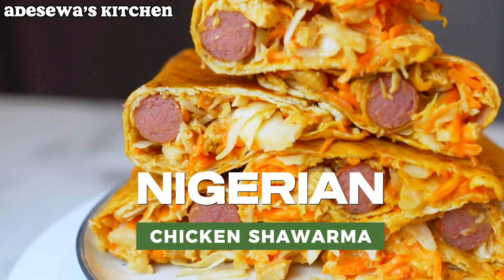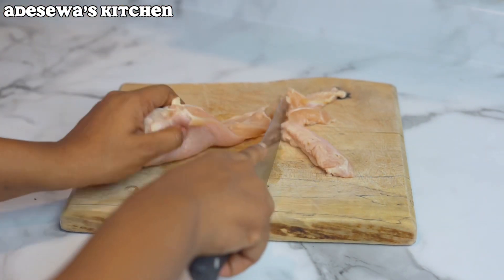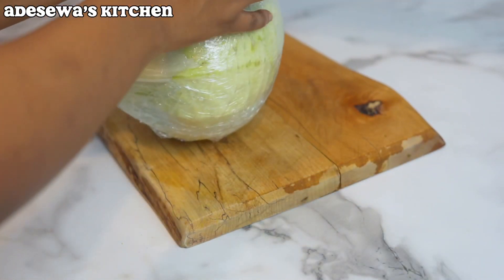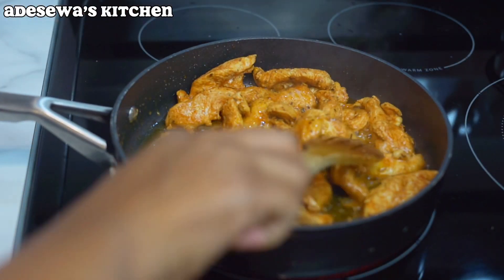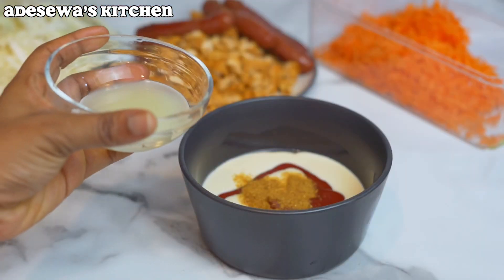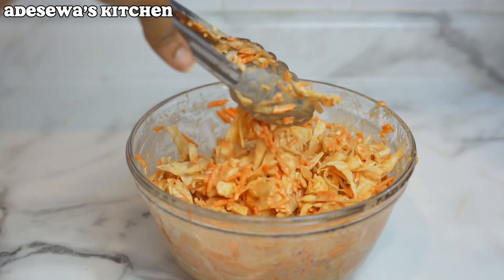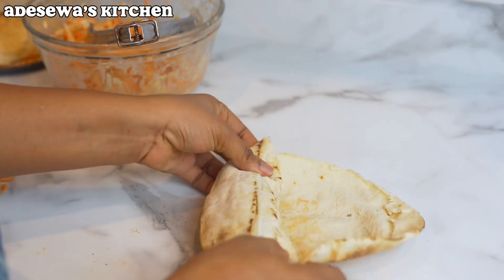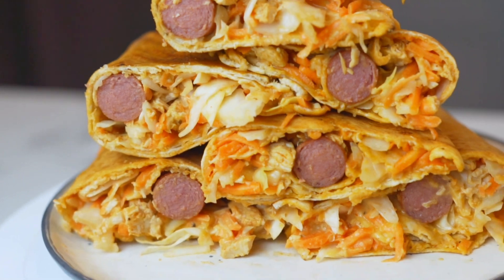HOW TO MAKE SHAWARMA (Nigerian Style)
Nigerian Style Chicken Shawarma!

Ingredients:
- 2 Chicken Breasts
- 4 Beef Sausages
- 2 Carrots
- 1/2 Cabbage
- Pita Bread
- Seasoning Powder
- Salt
- Chilli pepper powder
- Sage
- Basil
- Lemon juice
- Paprika
- Curry Powder
- Garlic Powder

- Mayonnaise
- Ketchup
- 1/2 tbsp Lemon juice
- 1/2 tbsp Apple Cider Vinegar
- Chilli pepper
- 1 tsp Salt